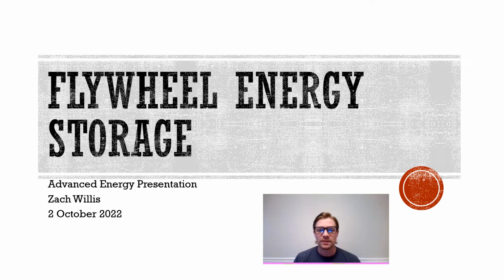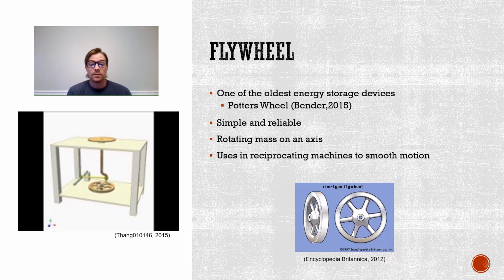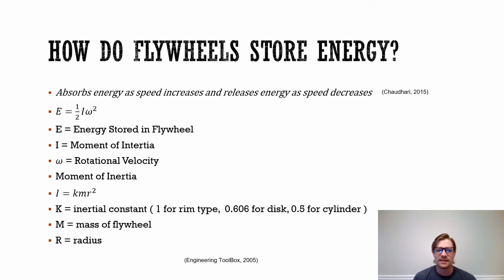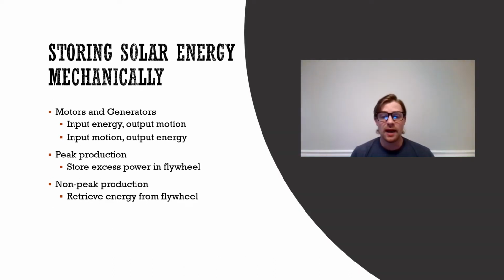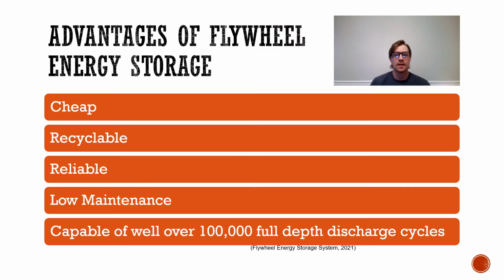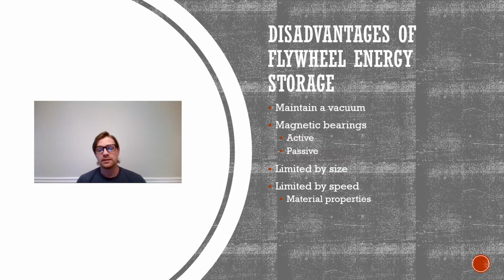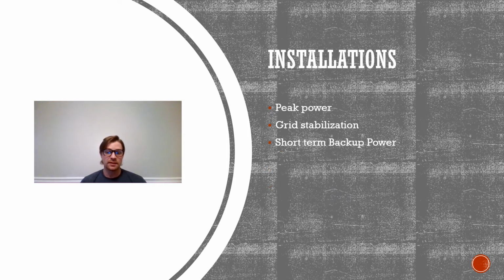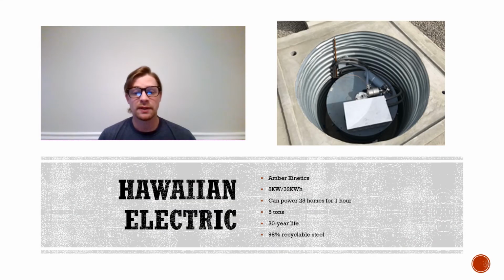Flywheel Energy Storage